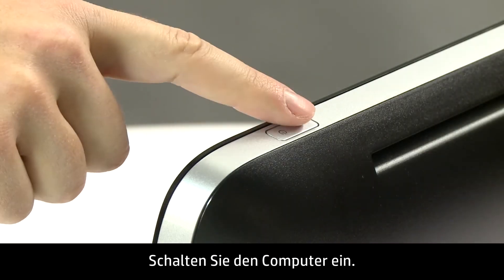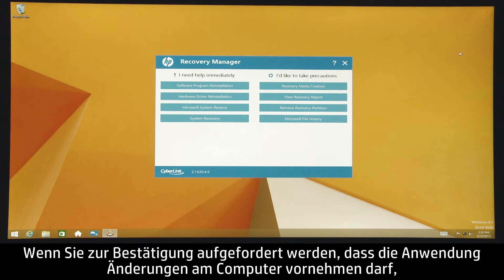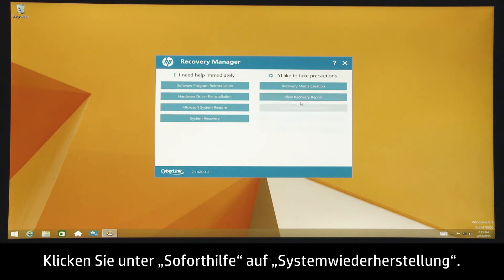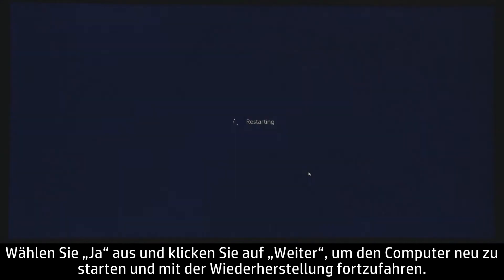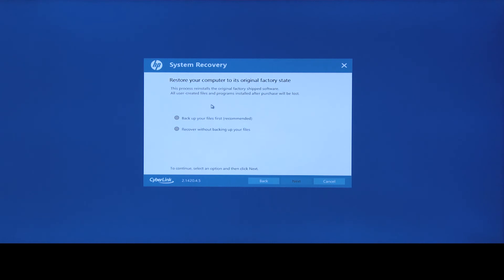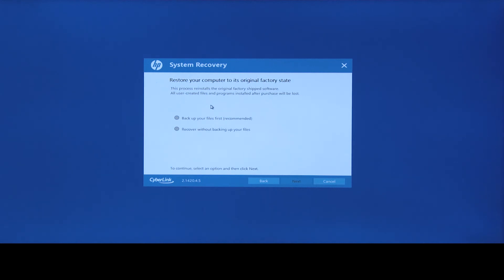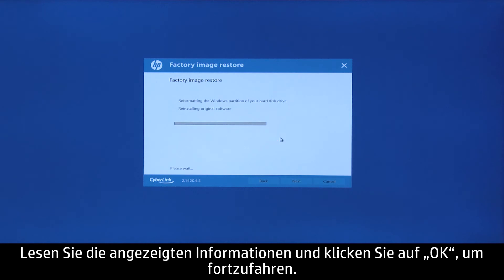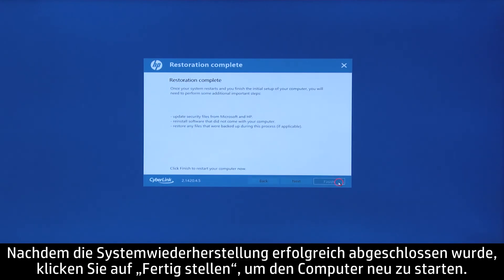HP Systemwiederherstellung auf HP Desktop PCs, die 2014 oder später hergestellt wurden (Windows 8)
Vorgehensweise zum Durchführen einer HP Systemwiederherstellung auf HP Desktop PCs, die 2014 oder später hergestellt wurden (Windows 8).

 Weitere Supportoptionen für Ihr Computing-Gerät finden Sie unter hp.com/support.